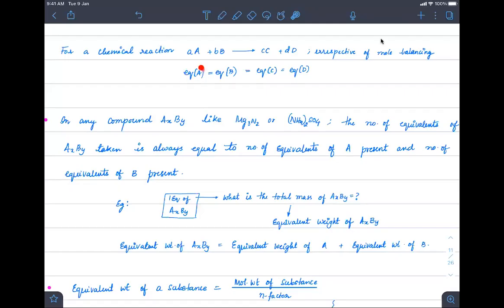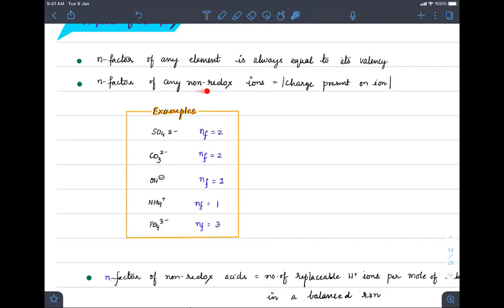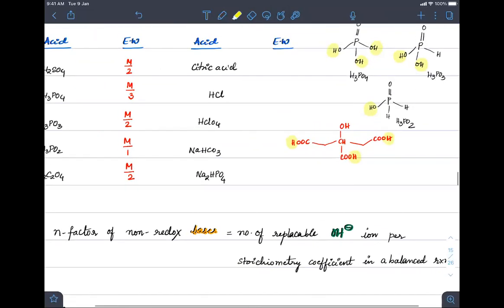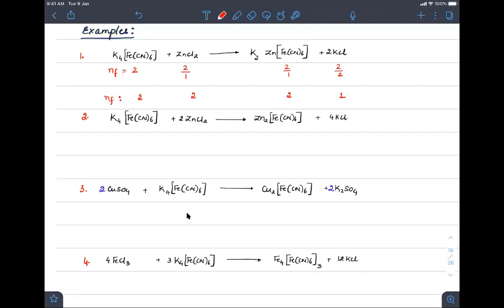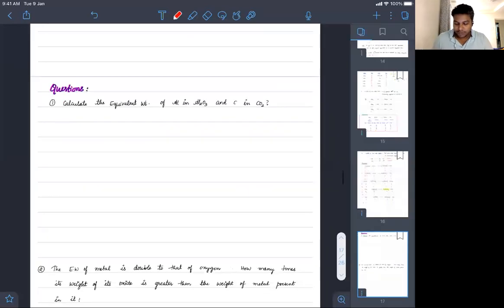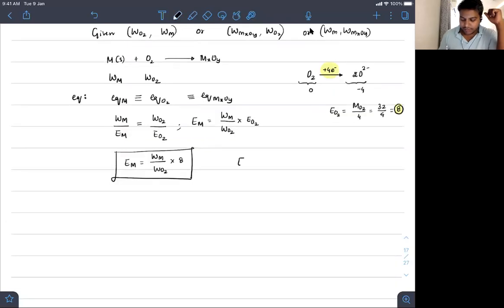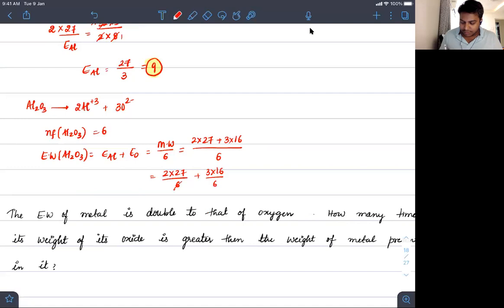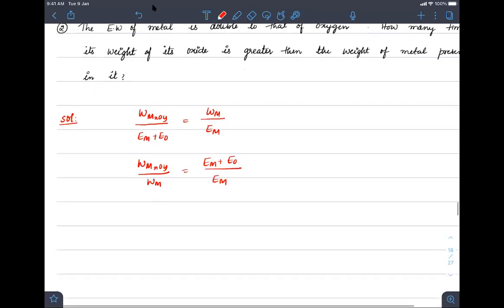Redox Lec 1 - Part 2 - PACE 1